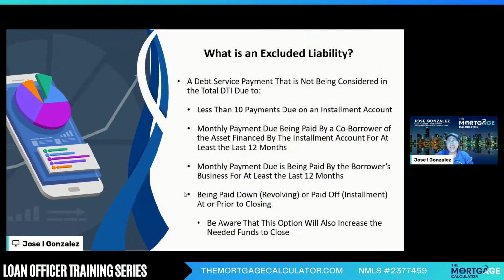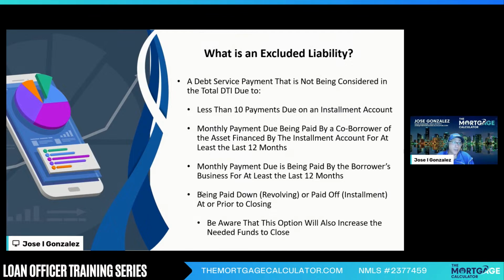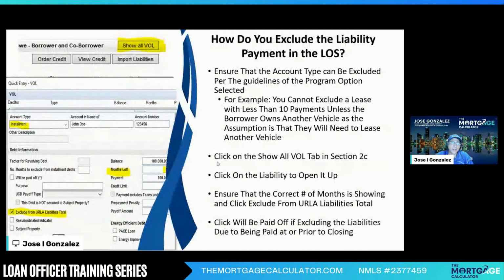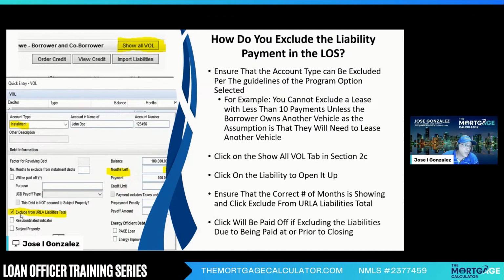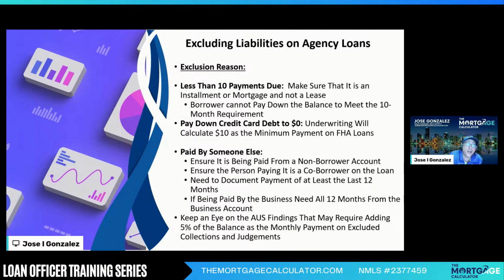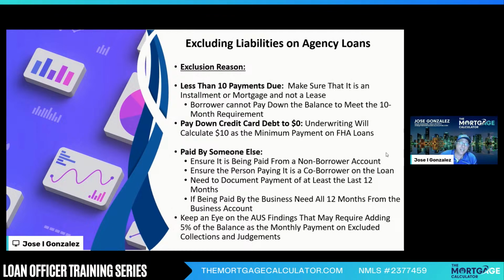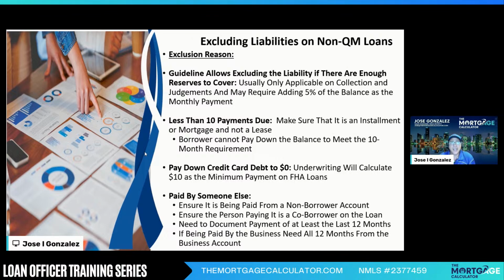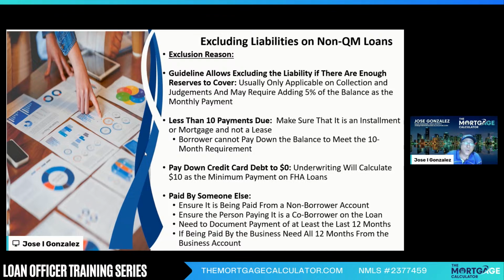Loan Officer Training - How to Structure Loans with Excluded Liabilities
Welcome to another essential episode of Loan Officer Training! This time, we’re focusing on a crucial topic that can significantly impact your loan structuring skills: How to Structure Loans with Excluded Liabilities. Excluded liabilities can complicate the loan process, but with the right approach, you can navigate these challenges effectively.

Join us as we provide you with the knowledge and tools needed to master the intricacies of loans with excluded liabilities.

Enhance your ability to serve your clients and improve your loan structuring expertise by tuning in to this valuable episode.